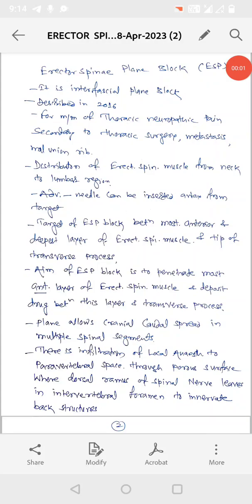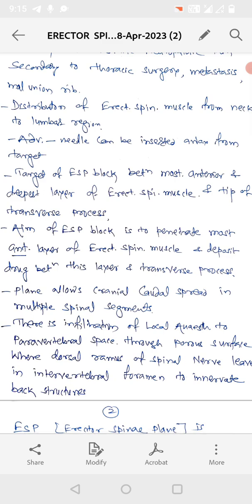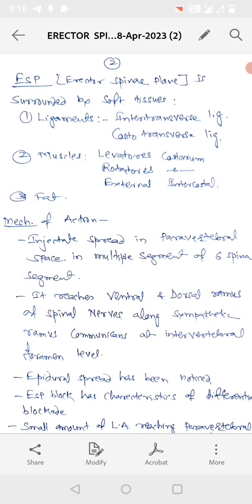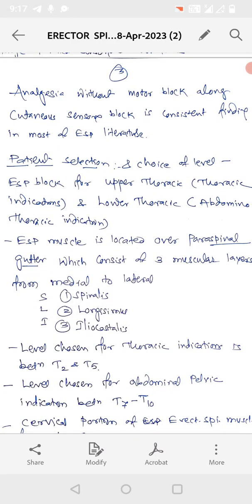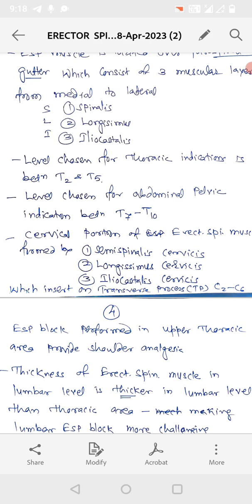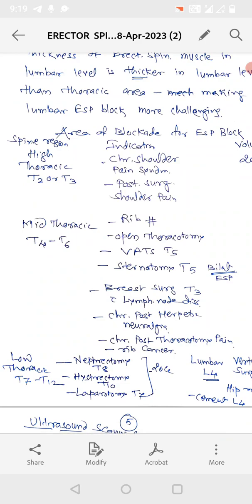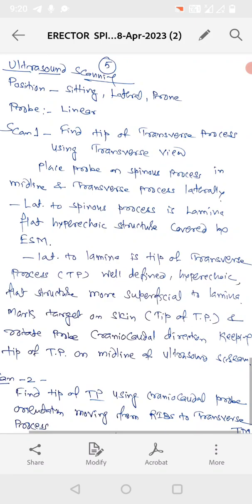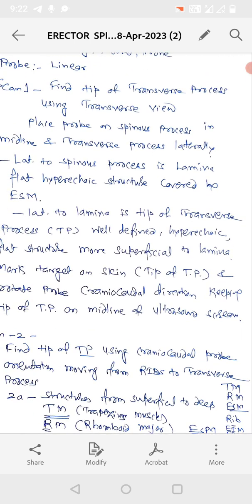ULTRASOUND GUIDED ERECTOR SPINAE PLANE BLOCK : ANATOMY AND TECHNIQUE FOR MEDICAL STUDENTS